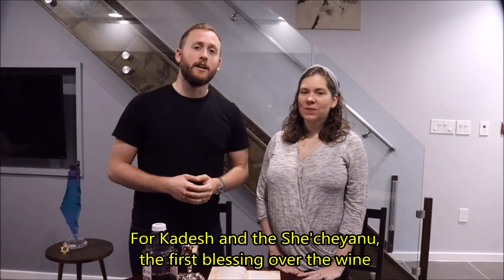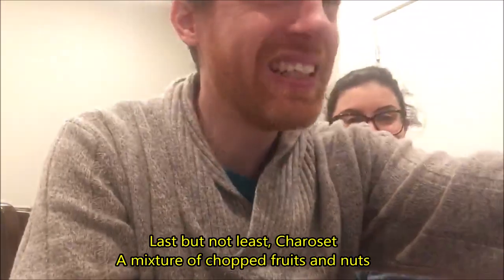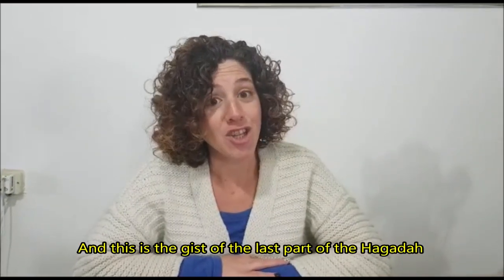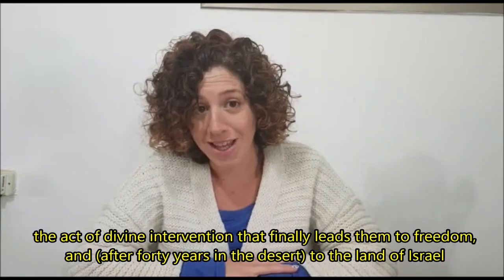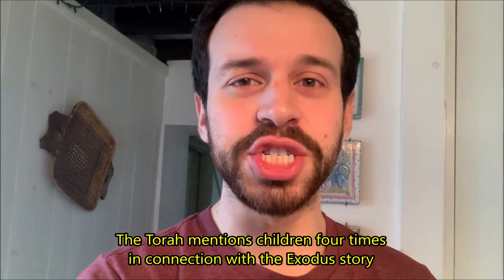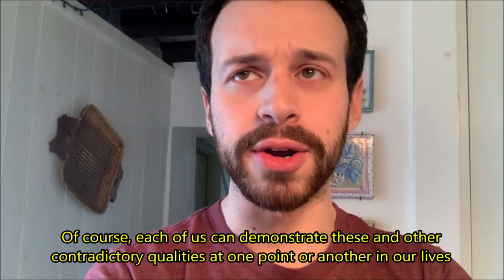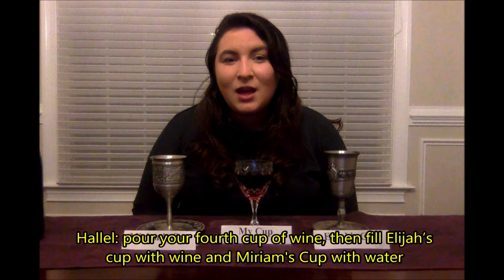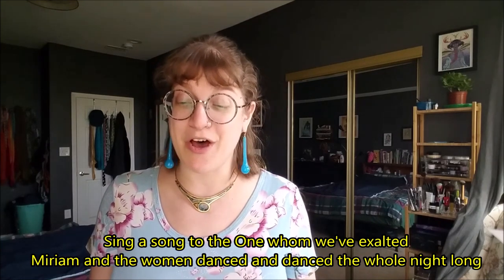DIY Passover Seder!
Welcome to our Seder!  This is a prerecorded Seder experience featuring professionals and lay leaders from Philadelphia based Jewish organizations.  Press Play or pause at your own pace.  This video is not intended for conflicting with anyone's observance of Yom Tov or Shabbat.

Featuring music by:

“Eliahu HaNavi” from Yosef Goldman’s album “Open My Heart”

DIY Passover Seder 2020 Credits:

Thank you to Vox, Haggadot.com, and Repair the World for the resources and texts used at our Seder.

Haggadah assembled and project managed by Mallory Kovit
Video engineered and subtitled by Bat El Trabelsi
Haggadah script editing by Andrea Cantor and Ross Weisman

Kol HaKavod to Aliza and Solomon for nailing the Four Questions in Hebrew!

Special thank you for the time, effort, and participation of all of the dedicated staff and lay leaders from the following Philadelphia based organizations:

Anti-Defamation League of Philadelphia
Center City Kehilla
The Chevra
Focus, Israel Advocacy
Gershman Philly Jewish Film Festival
Greater Philly Hillel Network
Israel American Council Philadelphia
Jewish Graduate Student Network
J.Proud of Jewish Family and Children’s Services of Greater Philadelphia
Neshama Hadassah
NextGen Jewish Federation of Greater Philadelphia
P2G Jewish Agency
Repair the World Philadelphia
RSJ Moishe House Philly
Spruce Street Minyan
Temple University Hillel
Tribe 12
West Chester University Hillel

“Miriam’s Song” written by Debbie Friedman z”l

Yosef Goldman—Lead Vocals + Co-Director at Hadar’s Rising Song Institute
Annie Lewis—Lead Vocals + Associate Rabbi @ BZBI in Philadelphia
Chava Mirel—Vocals
Deborah Sacks Mintz—Vocals
Micah Shapiro - Vocals + Rabbinic Innovation Fellow at Penn Hillel
Uri Sharlin—Piano
Daniel Ori— Bass
Arturo Stable—Congas
Rich Stein—Cajon
Videography by Samuel Lowenstein
Engineered, Mixed, and Mastered by Don Godwin

Stay safe, stay healthy, stay home, and Chag Sameach!